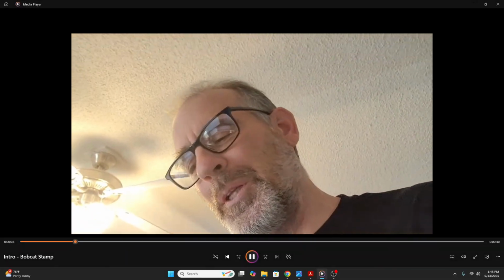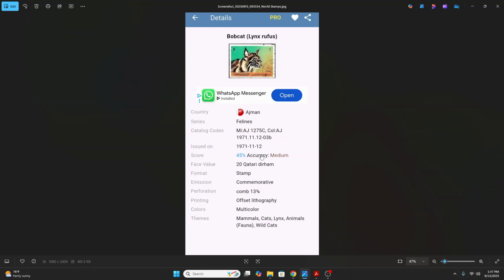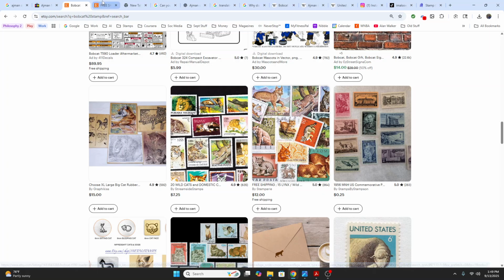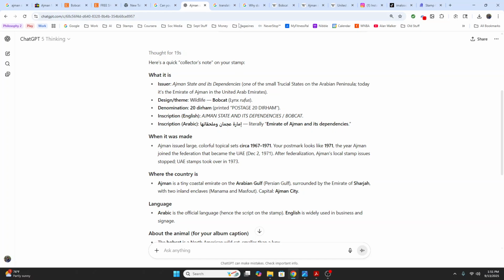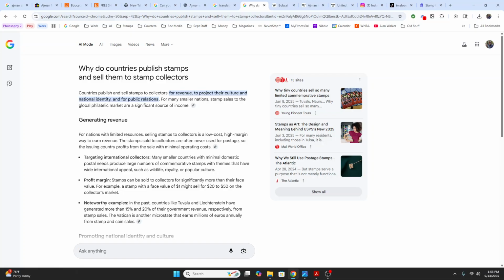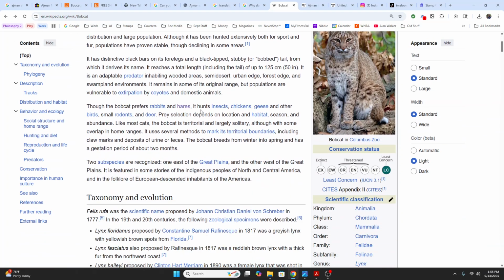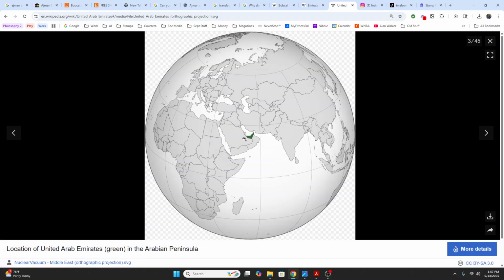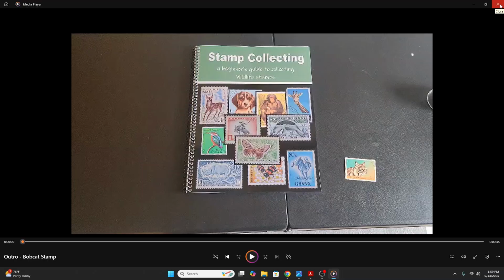Stamp Collecting - How I find information about wildlife stamps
In this video, I explain how I research information about stamps to learn when it was made and what the foreign words mean. I explore a bobcat stamp from Ajman and explain how I use Google, Gemini, ChatGPT, and the Stamp Identifier app on my smartphone to learn about a stamp. I provide exact details on the process so that you can see how easy it is to find answers to your questions. This is the first of many longform videos I will make over the next few years explaining have fun as a stamp collector. Plus, at the end of the video I share a very cool stamp guide that I created for anyone interested in displaying their wildlife stamps.